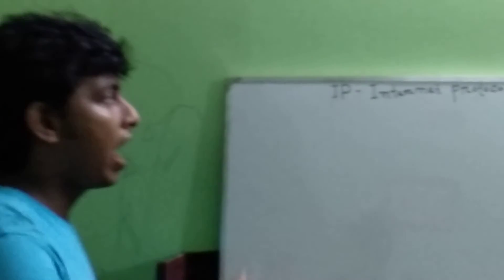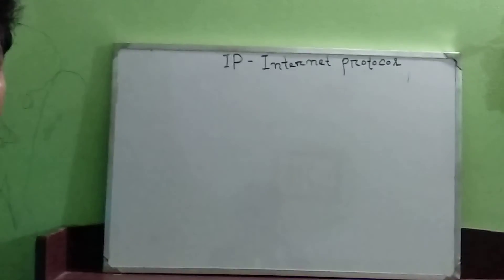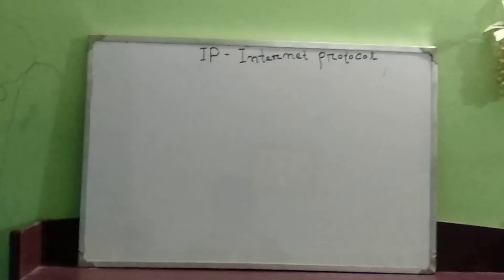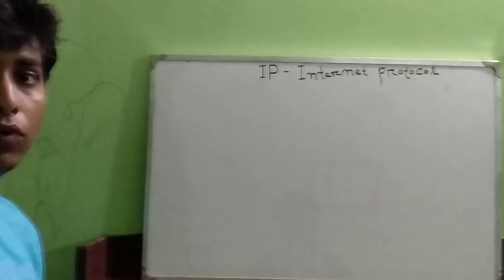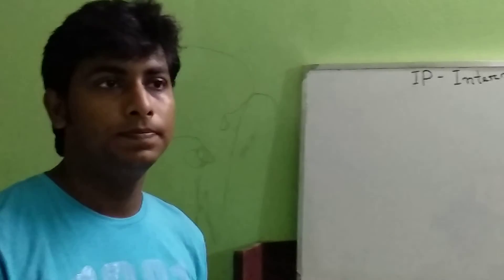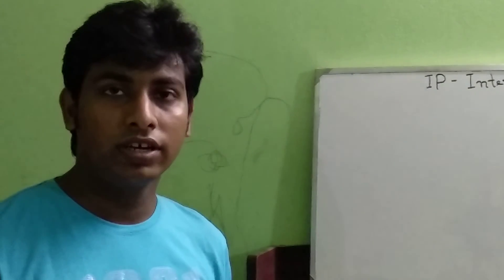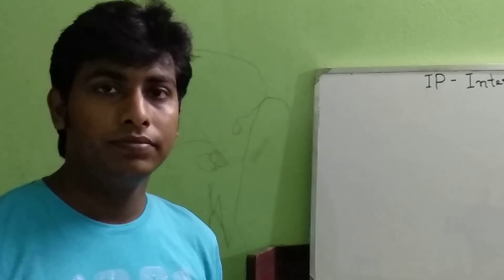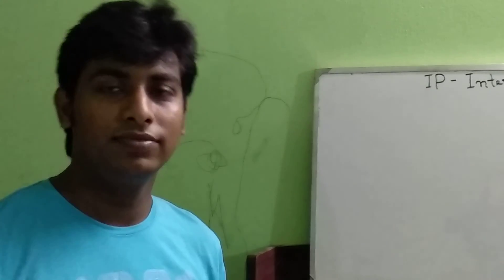Internet Protocol part-01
The Internet Protocol is responsible for addressing hosts, encapsulating data into datagrams  and routing datagrams from a source host to a destination host across one or more IP networks. For these purposes, the Internet Protocol defines the format of packets and provides an addressing system.